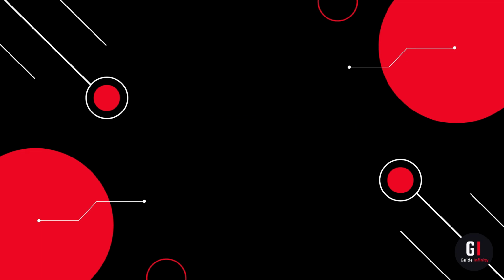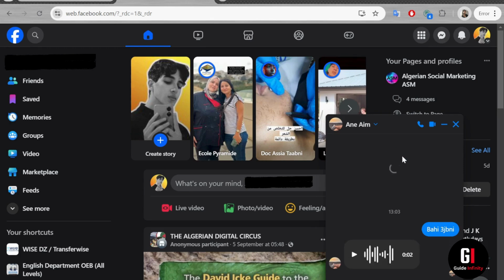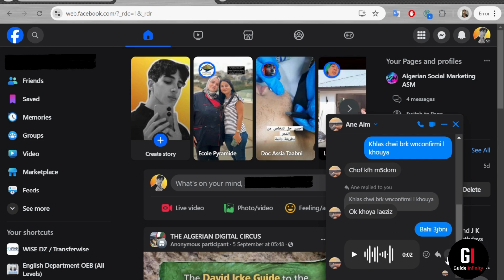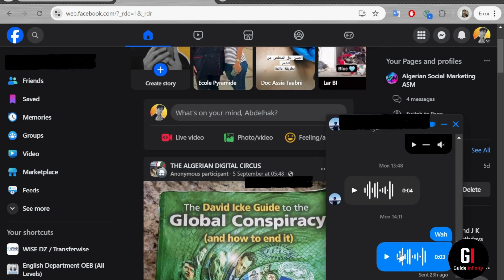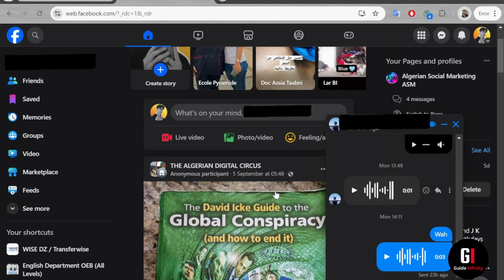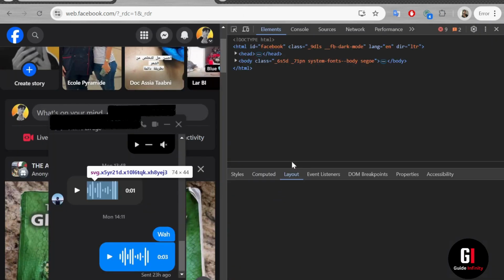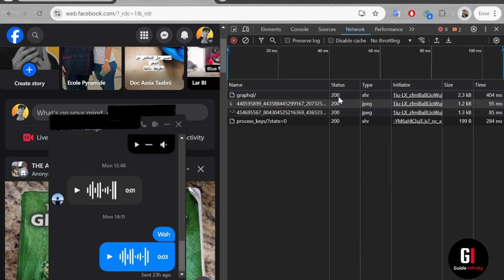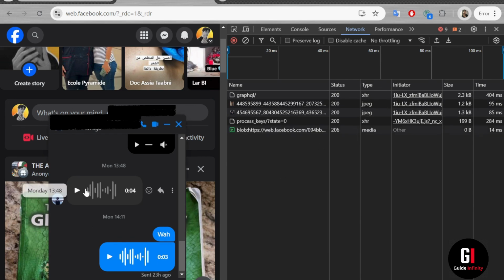How To Download Voice Clip From Messenger - Easy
In this video I will show you how to download voice clip from messenger